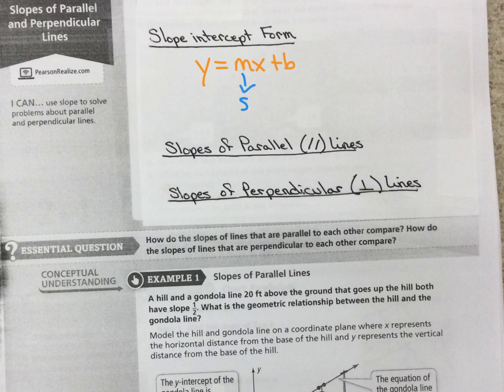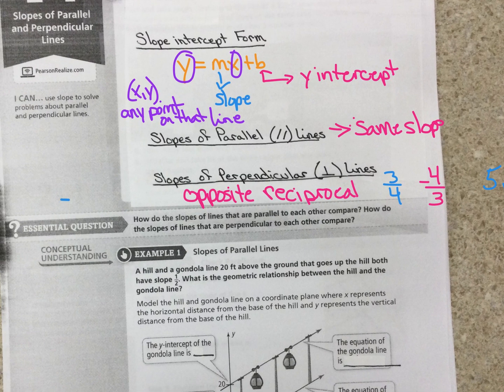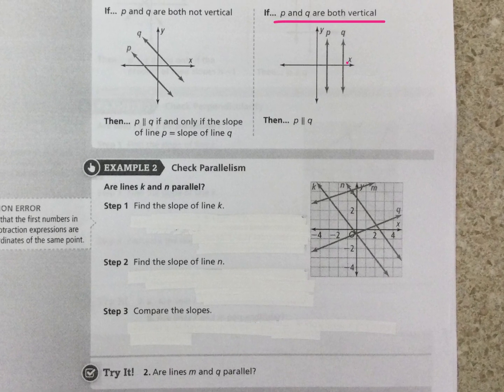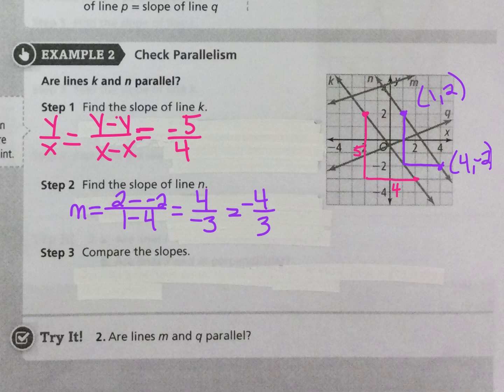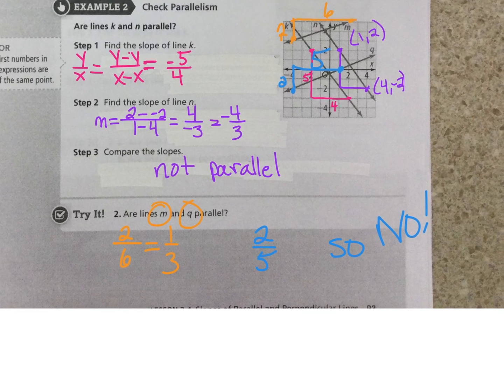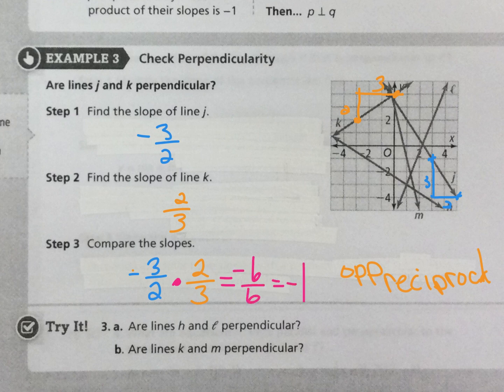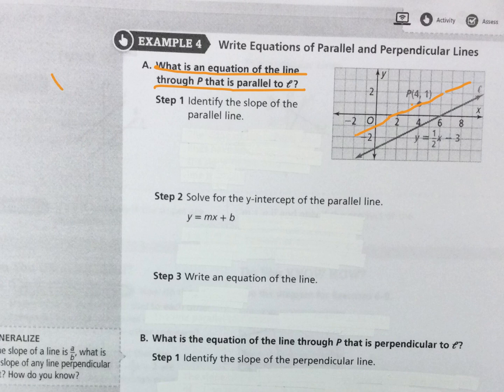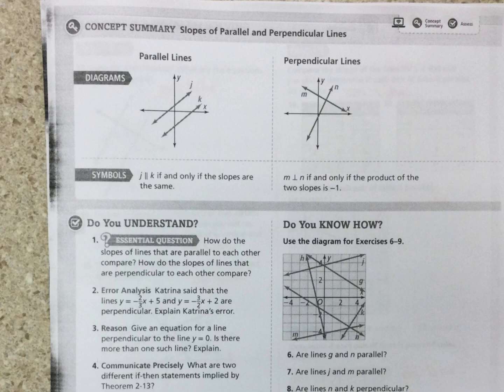2-4 Savvas Video